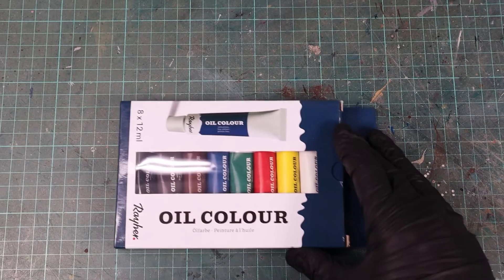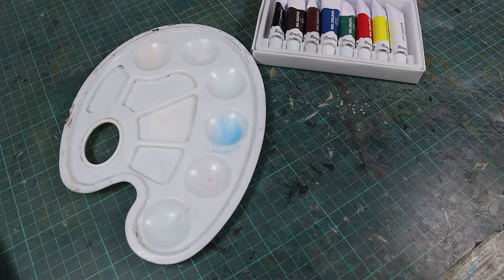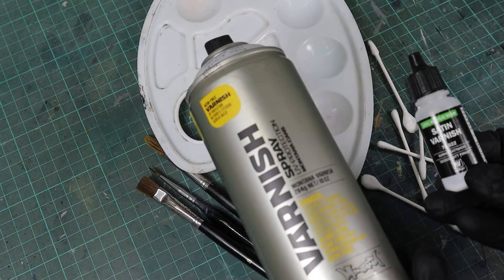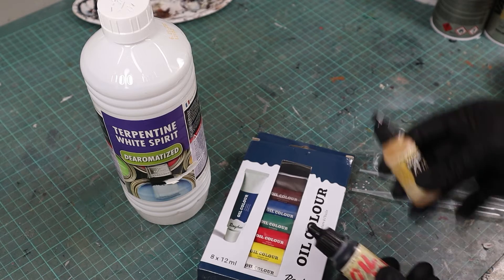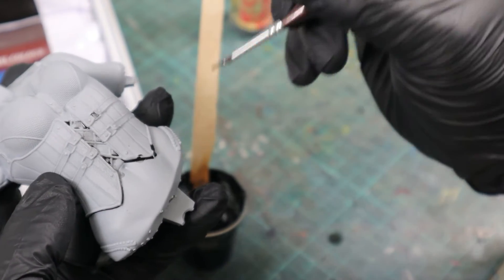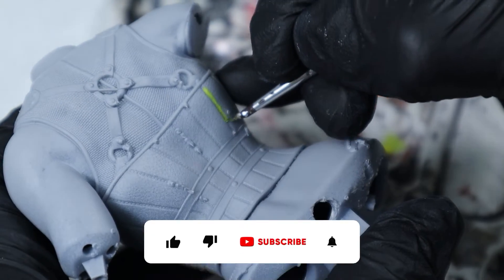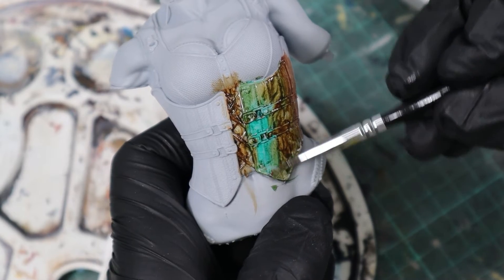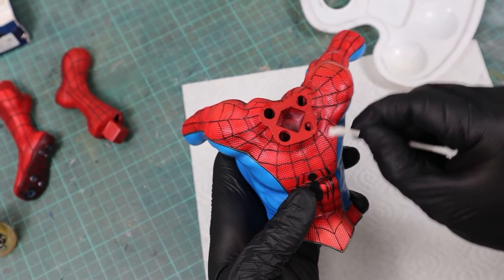How to make ultra cheap Washes & Panel Liners using Oil Pants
In this video I show you how you can make your own washes and panel line colors with oil paints.